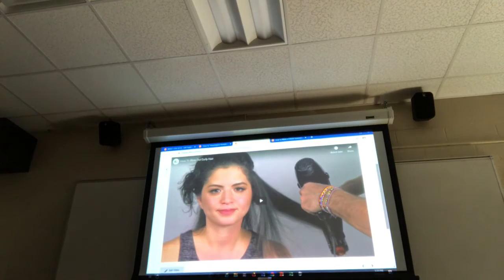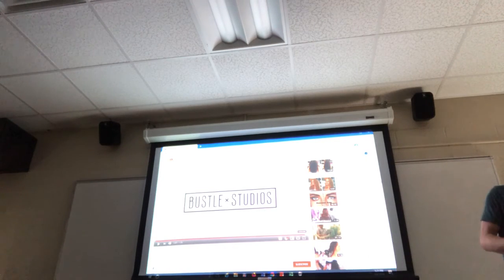9/8/20 - The Historian & “How To”